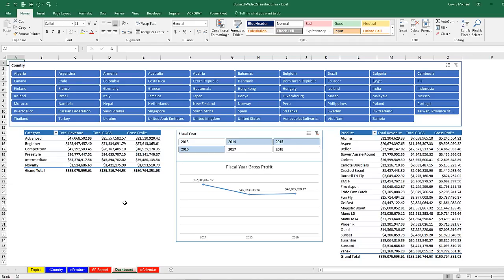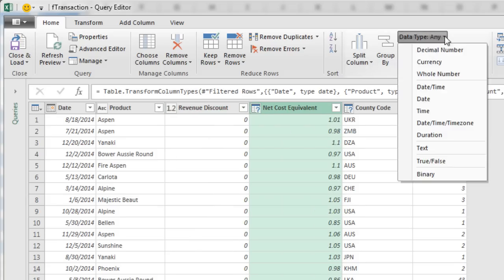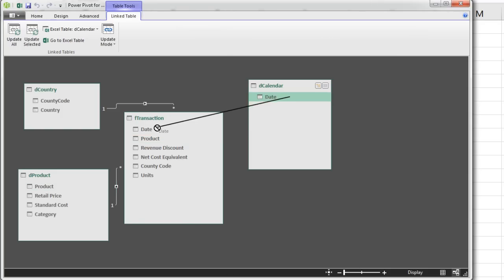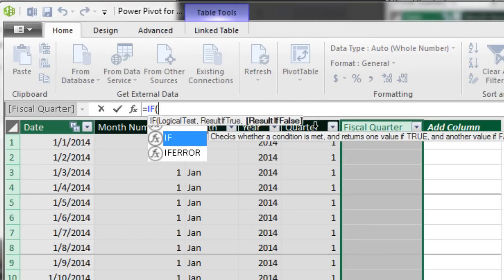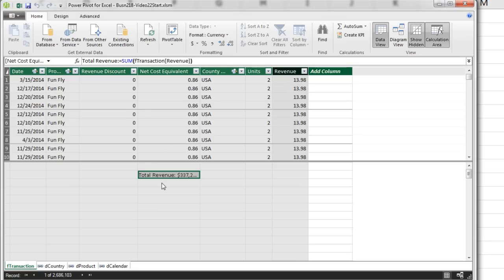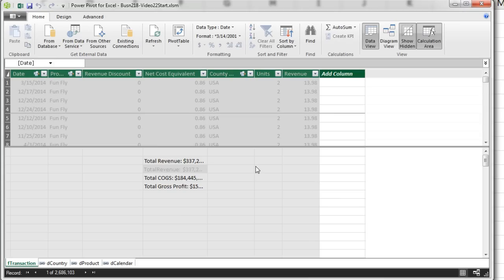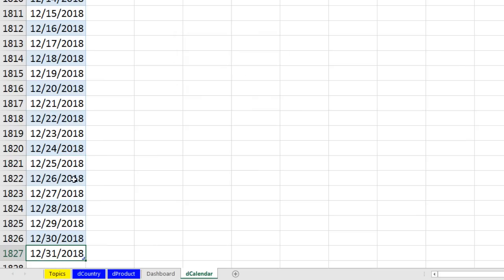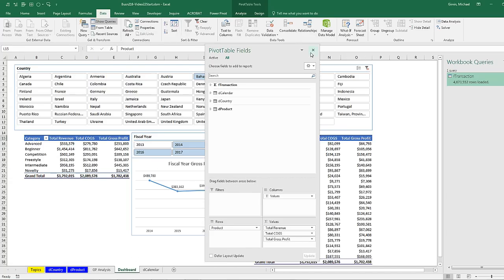Highline Excel 2016 Class 22: How To Build Data Model & DAX Formulas in Power Pivot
In this video learn about:
1. (00:16) Introduction to Entire Project, including what type of start files we have and what the final report looks like.
2. (03:36) What is Data Modeling? Steps to creating a Data Model.
3. (05:07) Data Modeling Step 1: Power Query to Clean, Transform & Import Fact Tables
4. (11:22) Data Modeling Step 1: Import Dimension Tables from an Excel Sheet
5. (12:23) What is a Calendar Table (Dimension Table)? Why a Calendar Table and not Group by Date?
6. (15:14) Data Modeling Step 1: Create Calendar Table in Excel & Import to Data Model
7. (17:45) Data Modeling Step 2: Create Relationships between Related Tables
8. (19:30) Data Modeling Step 3: Create DAX Calculated Columns in Calendar Table. Dee the DAX functions: MONTH, FORMAT, YEAR, ROUNDUP, and IF. See how to calculate Calculated Columns for Month Number, Month Name, Year, Quarter, Fiscal Quarter, Fiscal Year and Fiscal Period.
9. (21:40) What is Row Context?
10. (30:45) Data Modeling Step 3: Create DAX Calculated Columns in Fact Table for Revenue. See the functions ROUND, RELATED
11. (34:02) Data Modeling Step 3: Create DAX Measures using SUM function n to add values from Calculated Column.
12. (36:33) Data Modeling Step 3: Alternative Total Revenue Calculation: DAX Measure with SUMX. Learn how to perform Row Context in a DAX Measure. This formula calculates total revenue without a Helper Column.
13. (39:18) DAX Calculated Column or DAX Measure to calculate Total Revenue?
14. (40:45) Data Modeling Step 3: More DAX Measures. SUMX to calculate Total COGS. DAX Measure for Gross Profit.
15. (44:25) Data Modeling Step 4: Hide Tables & Fields not used in PivotTables
16. (46:15) Data Modeling Step 5: Create PivotTables and Pivot Charts and Final Dashboard
17. (47:41) What is Filter Context?
18. (47:41) Advantage of Power Pivot Data Model Columnar Database & Relationships & DAX Measures when you have Big Data.
19. (53:55) Data Modeling Step 6: Refresh Data Model when Source Data Changes
20. (54:49) Data Modeling Step 7: Fix Calendar Table
21. (55:50) Data Modeling Step 7: Dashboard After Refreshing
22. (56:11) Data Modeling Step 7: Create new DAX Formulas and create New Report.